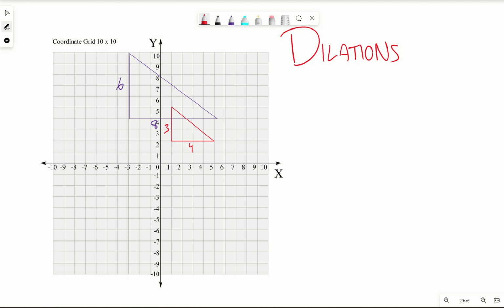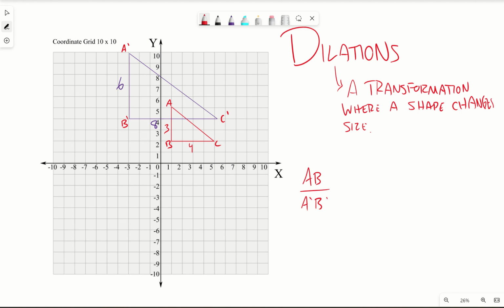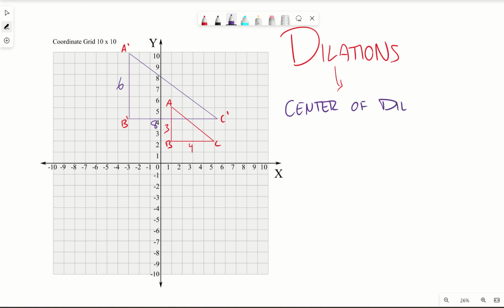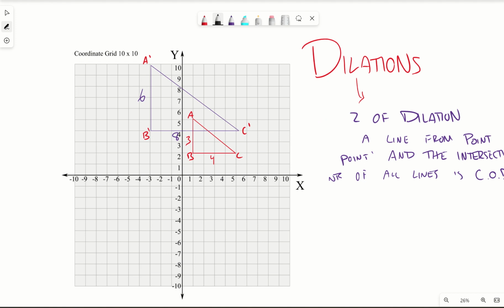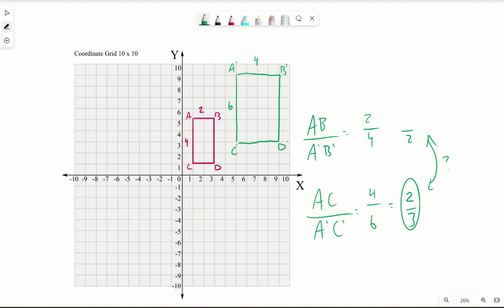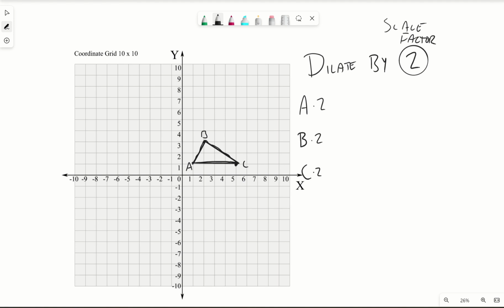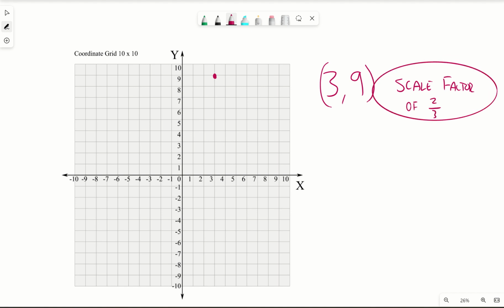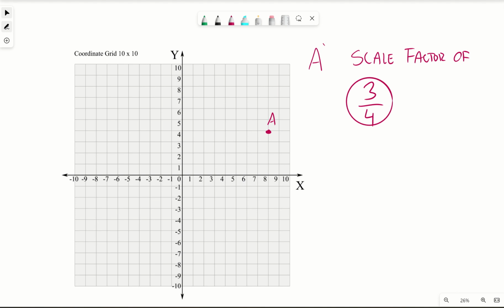5-6 Dilations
Students will learn to identify and create dilations of plane figures.